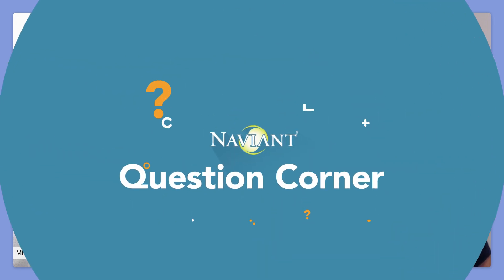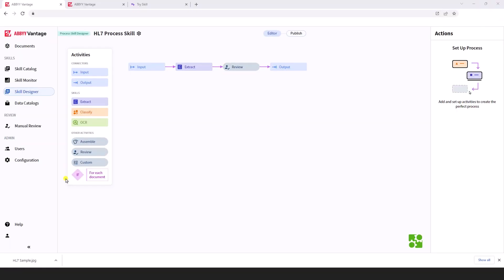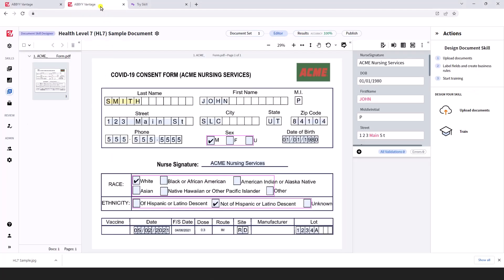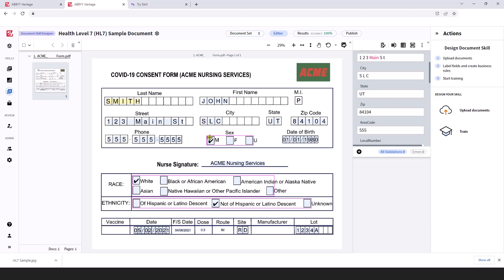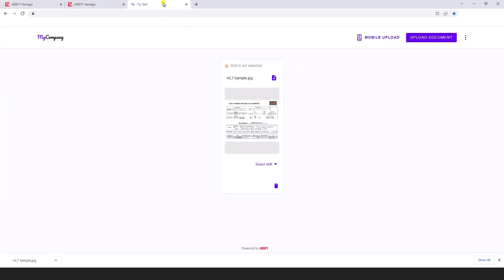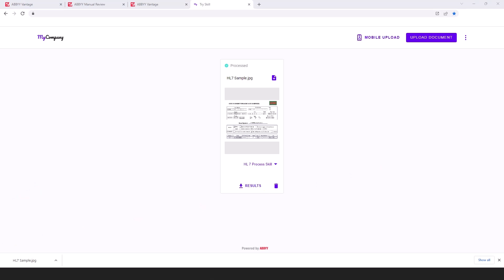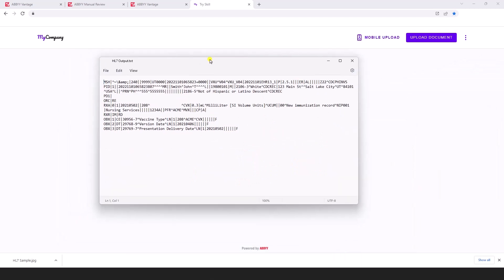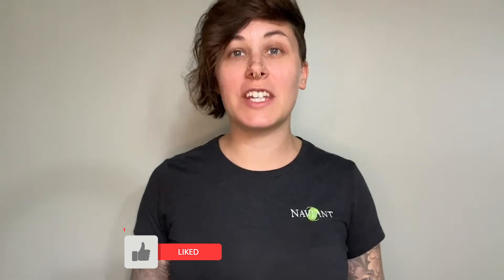How to Convert Healthcare/Administrative Data to a Level 7 Format in ABBYY Vantage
Check out this demo on How to Convert Healthcare Clinical/Administrative Data to a Level 7 Format in ABBYY Vantage.

00:00 Question
00:19 Converting Healthcare/Administrative Data to a Level 7 Format in ABBYY Vantage
01:53 More Talks Like This

👇 Submit an ABBYY Vantage question you'd like answered!